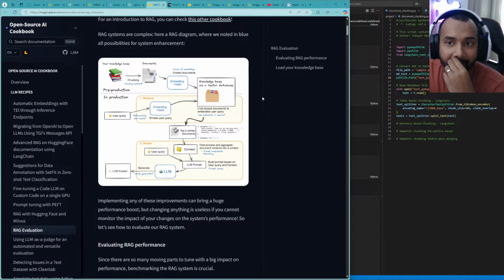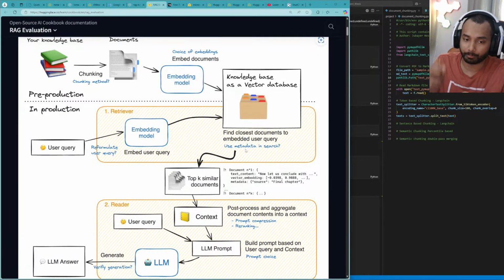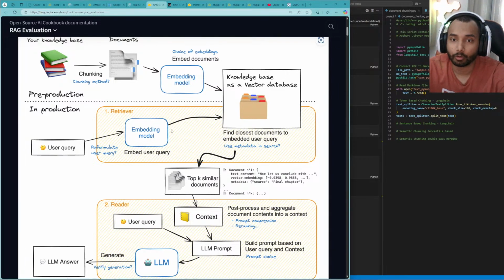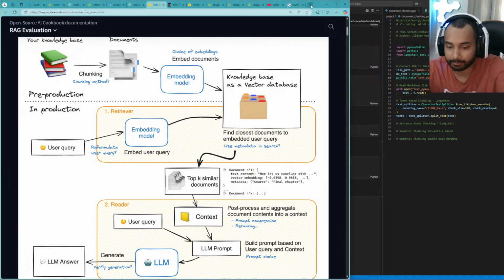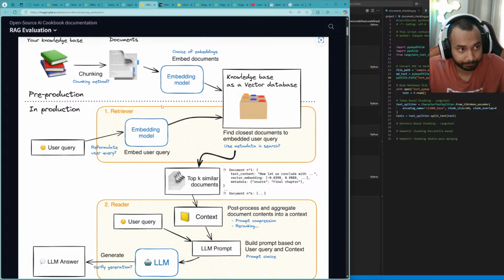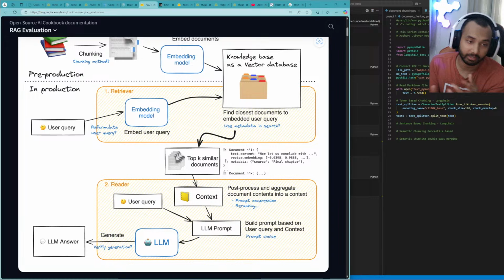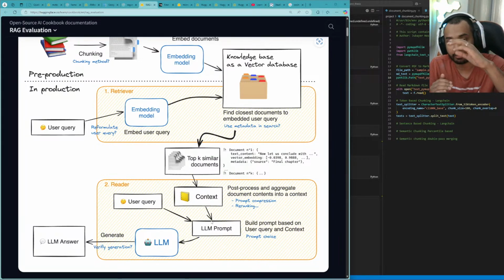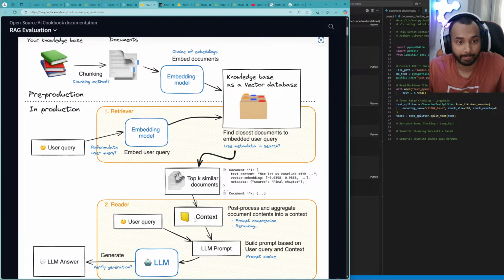RAG simplified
For my University project thesis, I am researching chunking and embedding techniques to improve RAG accuracies.